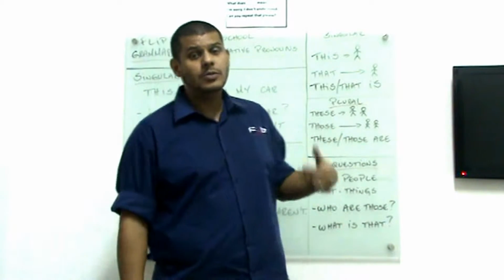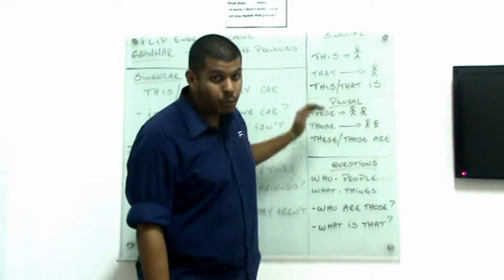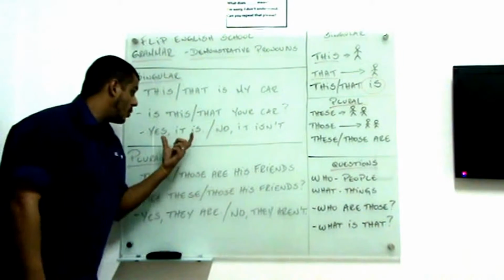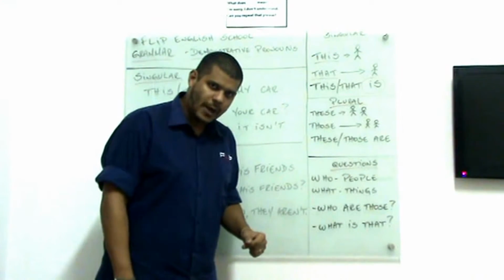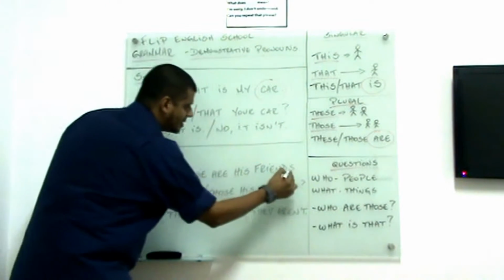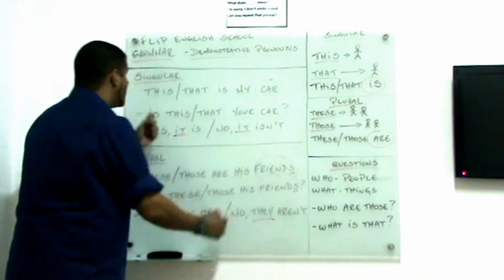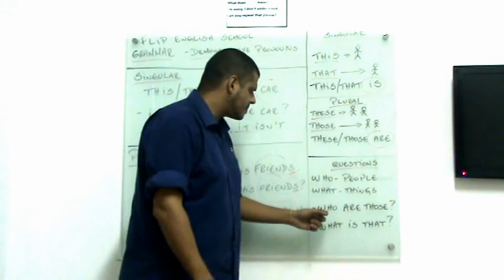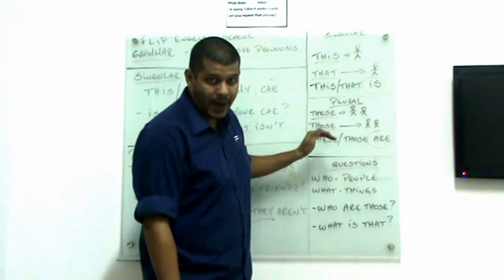Beginner A - Lesson 3 - Demonstrative Pronouns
Lesson about Demonstrative Pronouns.